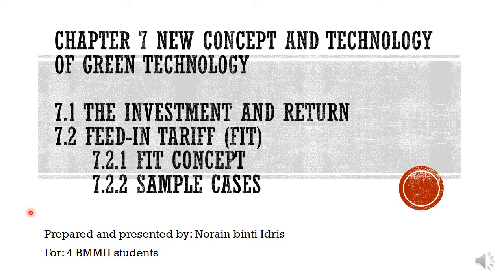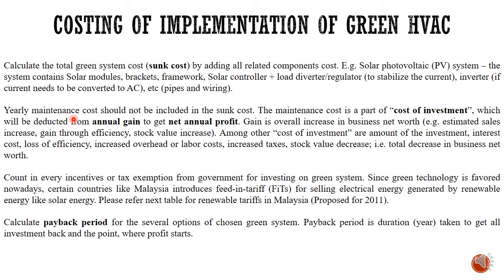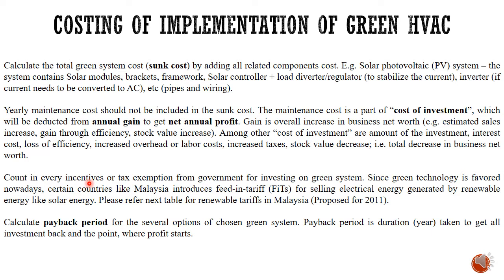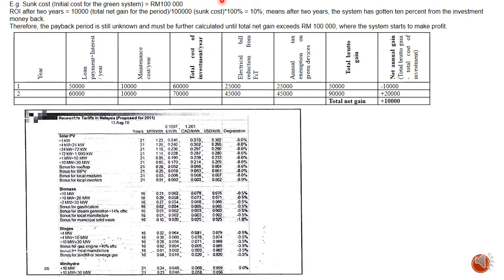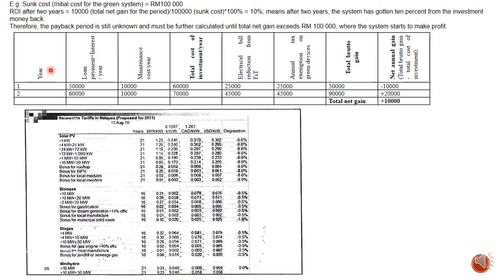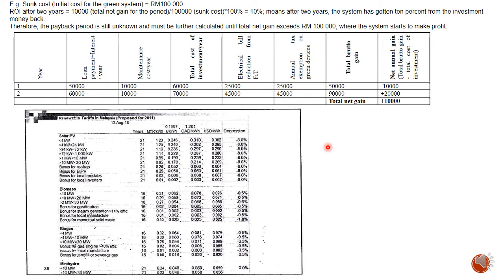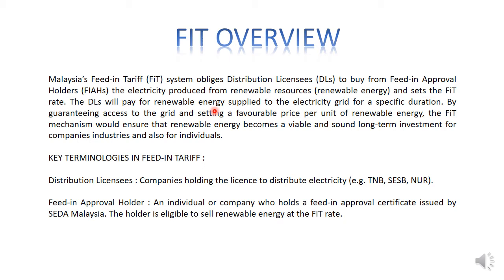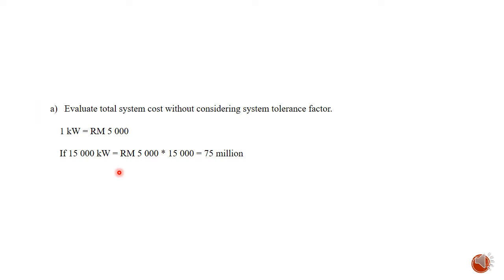Lecture 9 - Concept and Green Energy Scheme in Malaysia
Feed-in Tariff concept, return on investment of green system and sample case